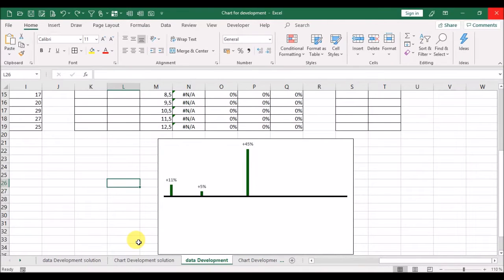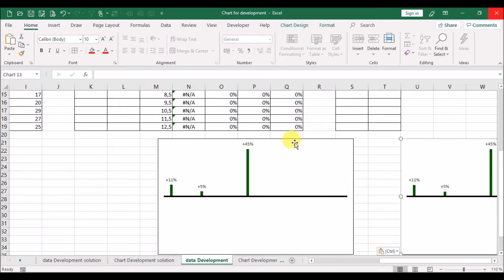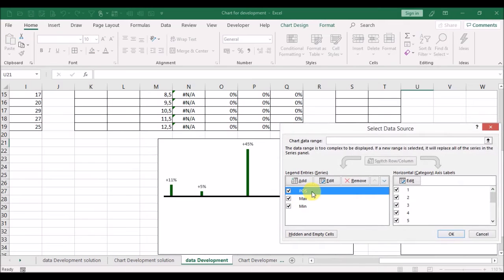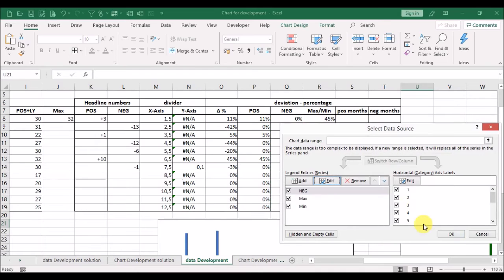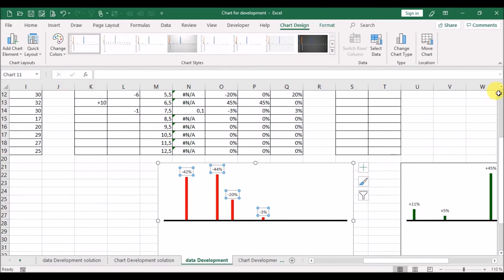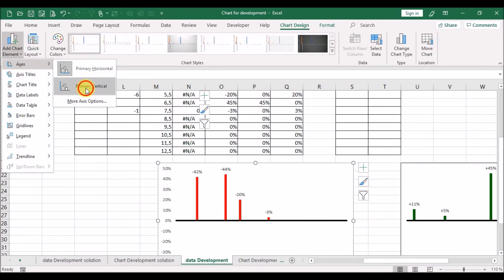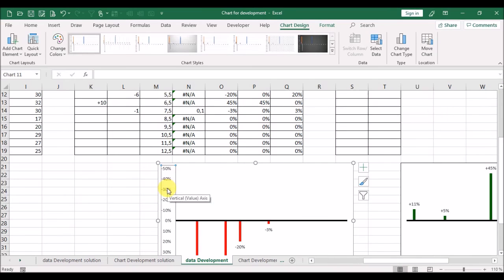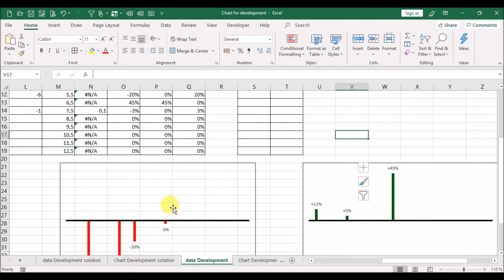Dashboards in Excel tutorial 26 of 30